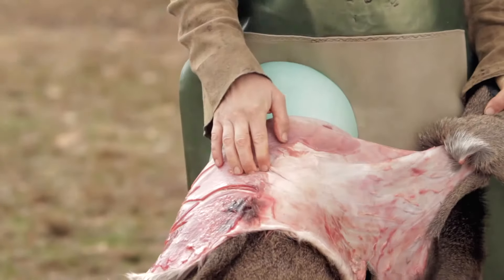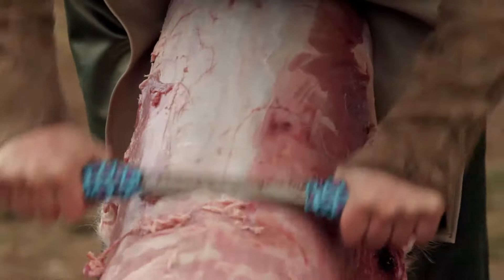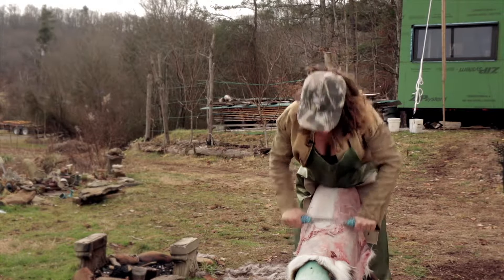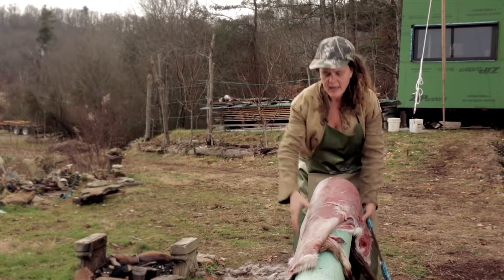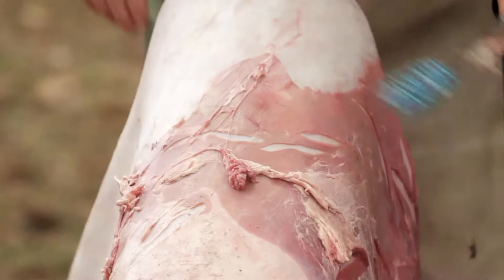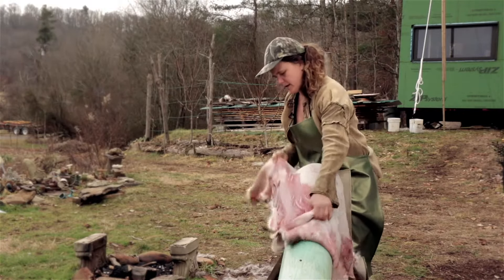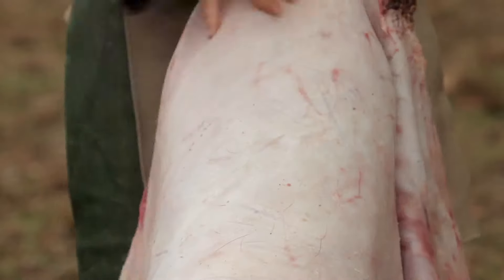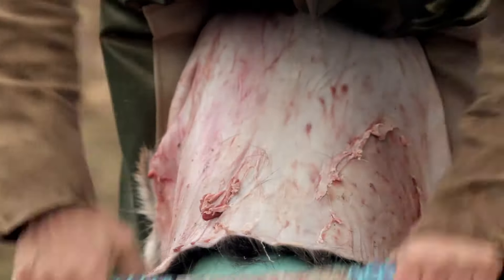How to Flesh a Deer Hide with Wild Abundance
Watch this how-to video of Natalie fleshing a deer hide to learn how to prepare a hide for tanning.

Are you interested in learning how to tan deer hides? Our video-based class lessons will equip you with the skills you need to successfully tan deer hides at home, at your own pace. Find more information about this class here:

Wild Abundance is a unique skills education center nestled in the mountains of Western North Carolina, just outside Asheville. We teach in-person workshops to share valuable skills in areas we are passionate about: carpentry, tiny house construction, timber framing, gardening, permaculture, foraging, wildcrafting and earth skills, herbal medicine-making and other skills for homesteading and sustainable living.  If you want to learn how to have a slower, more fulfilling lifestyle building lifelong skills with unique DIY projects you will enjoy making then you've come to the right place.

If you like this content, chances are you'd love our newsletter or blog-- both are jam packed with inspiration and seasonal tips for living sustainably and building resilience.  It's not like other newsletters... our subscribers actually open it and and many have let us know how much they look forward to reading it.

If a class you are drawn to isn't currently open for enrollment just add your email address to the interest list and you'll be offered first dibs the next time it opens up!  Many of our students find taking a workshop at Wild Abundance to be a very rewarding (and sometimes life-changing) way to spend a vacation, and beyond the learning and comradery you'll find on class here, the Asheville area is beautiful place to visit!

In addition to our in-person workshops (just outside of Asheville, NC), we host to major online schools, both offer lifetime access to robust libraries of easy-to=search video lessons covering every decision and consideration, step by step processes with closeups and access to live Q&A sessions with instructors.:

Online Gardening School.

Both of these offerings are fantastically comprehensive and chock full of well organized video lessons and resources to build the skills, knowledge, and confidence you need to plan and actualize your dreams.